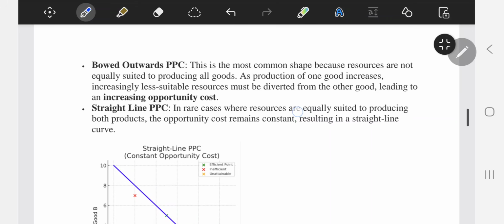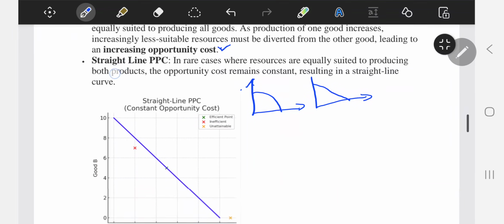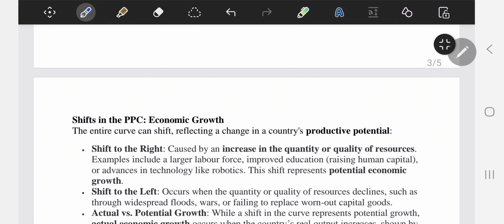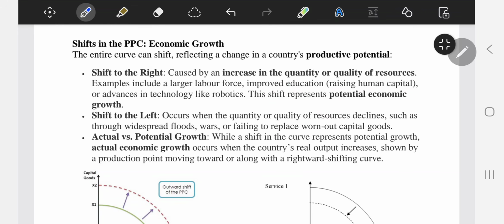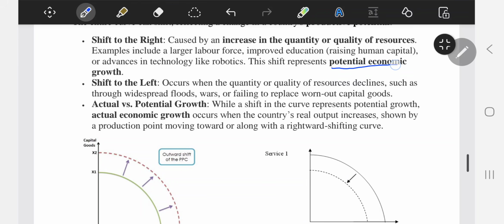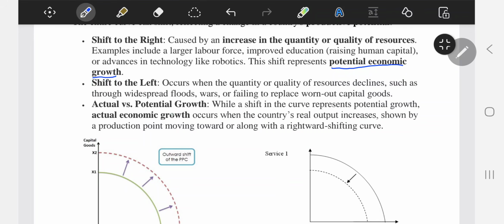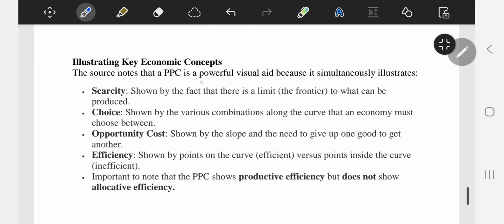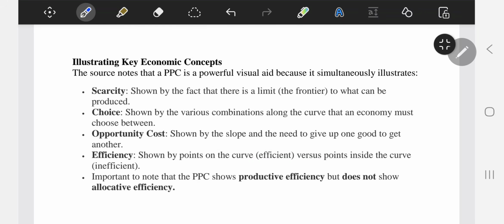Chapter 4 - Production Possibility Curves | IGCSE Economics